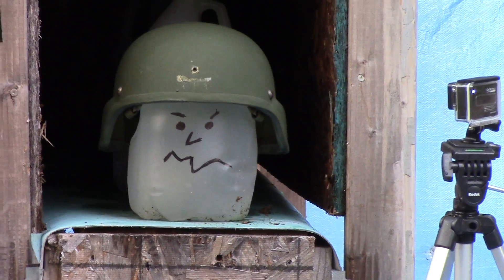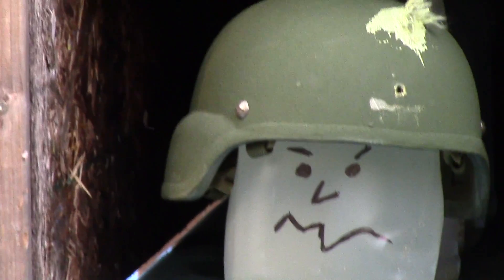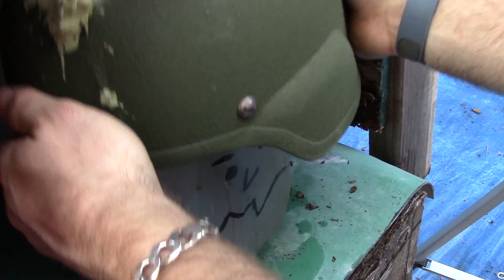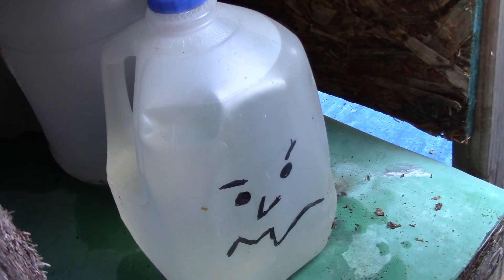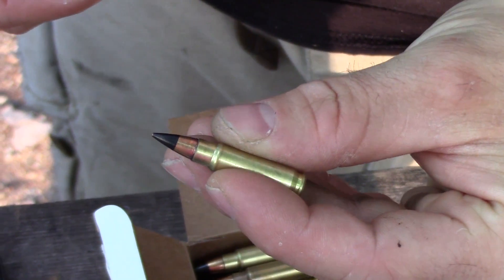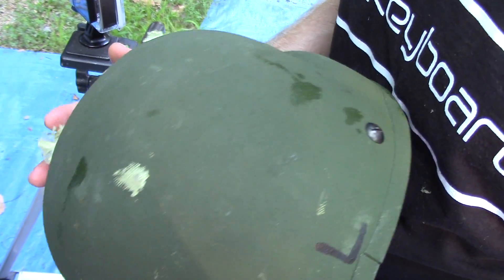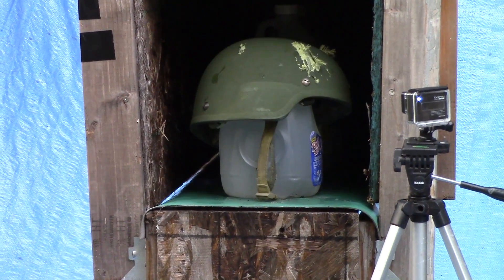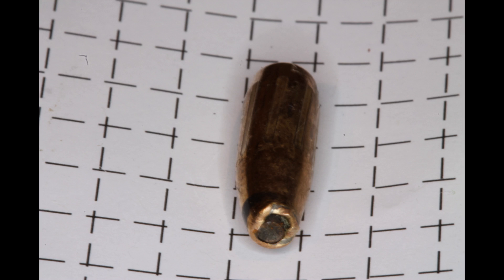Ballistic Helmet Performance Testing (Warrior Helmet by SDS)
❌ About a year ago The Firearm Blog posted a FSN vs ballistic helmet/vest test. They used "SS190" from the pistol and it failed to penetrate the Kevlar helmet. Pictures of the before and after rounds called into question if they really had SS190:

So, here's my test. I'm used a standard Warrior Helmet by SDS, which is very similar to the German surplus helmet from their test. These type of helmets are rated around IIIA.

We took the test from 10 feet, and used a water jug to hold the helmet.

Results:

9mm, 124gr - Failed
SS197SR 40gr V-max - Failed
American Eagle 40gr TMJ - Failed
SS195LF 28gr HP - Failed
SS198LF 28gr HP - Failed
SB193 55gr FMJ - Failed
SS190 - Penetrated both times
Elite Ammunition 28gr Moly Coated HP - Failed
Elite Ammunition T6 Copper - Penetrated

Ballistic Bob is dead. SS190 is no joke, and neither is EA's T6 round.

If you'd like to see other rounds put up against this helmet (other 5.7 rounds or maybe 50AE) leave them in the comments below :)